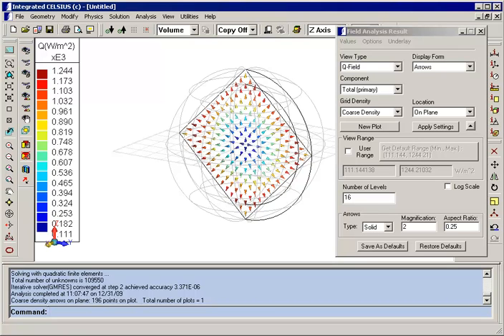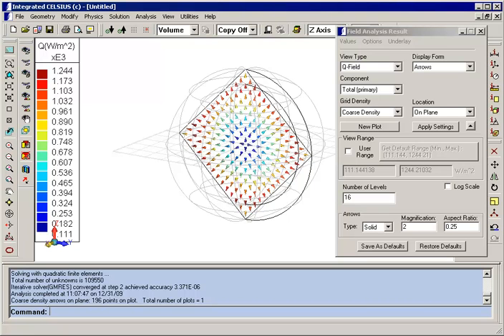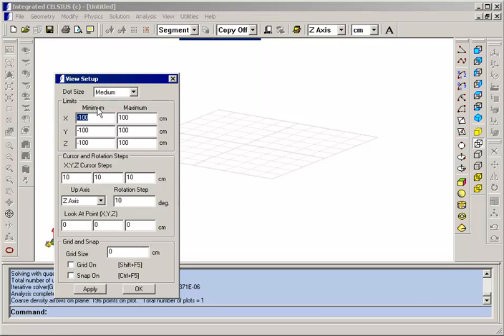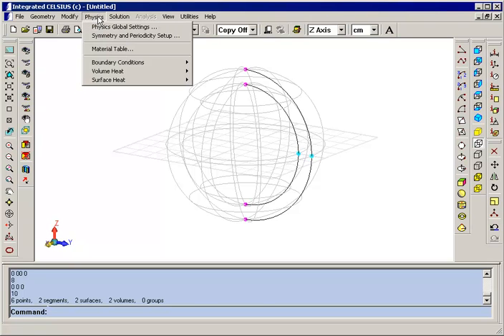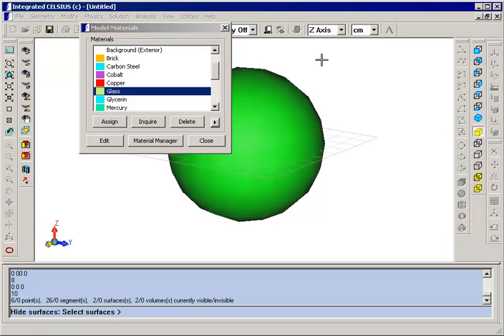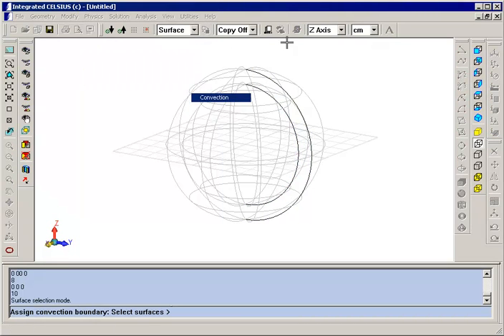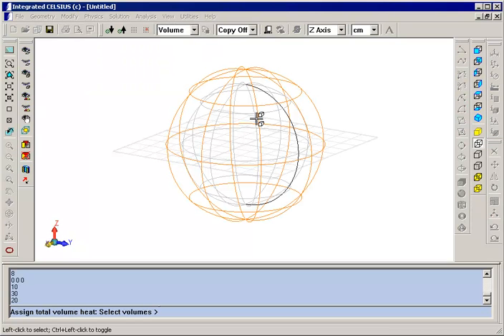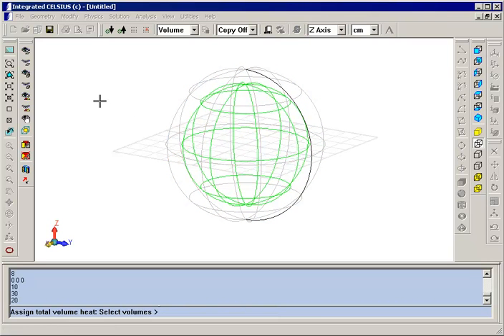CELSIUS Software - Sample Session 1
CELSIUS v8.0 Sample Session 1 - Volume Heat, Conduction and Convection.